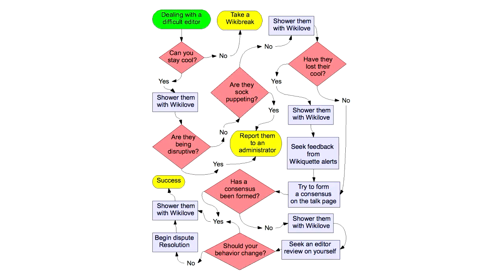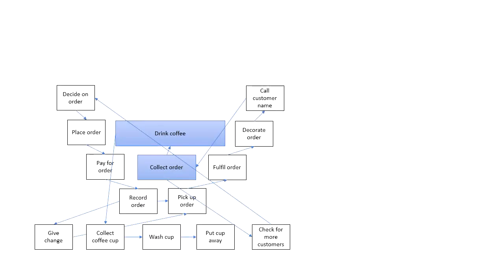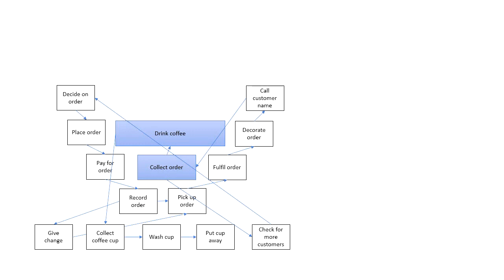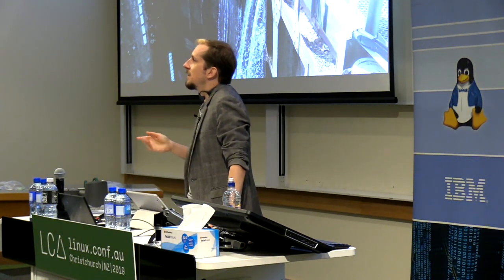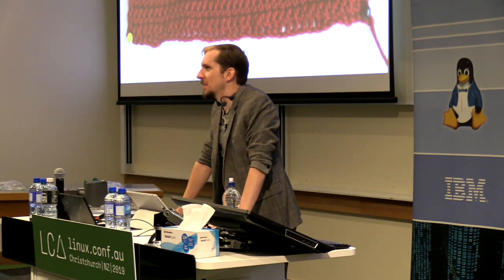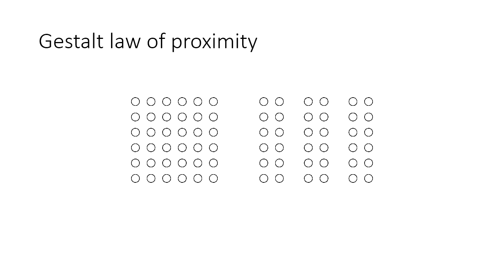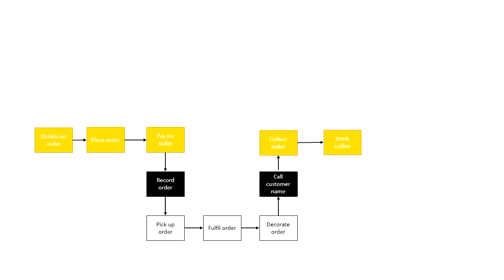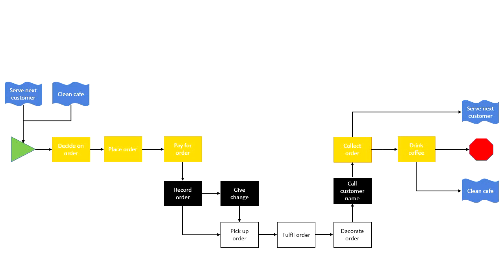Expanding the Soft Skills Toolkit: The Art and Science of Diagramming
Adam Moszt

You’ve put in the hard yards to plan your project, and now it’s time to get buy-in from the stakeholders. You’ve set up the meetings, you’re planning your presentation. Oh, no! The process diagram looks like a bowl of spaghetti, and that flowchart has more loops than a chainmail shirt. How are the meeting attendees going to understand this?

Never fear! Once you understand the principles of good diagramming, you will be a master of supplying the right image, first time, every time! People far (like the back of the meeting room) and wide (like the person all the way in the corner over there) will understand your intent at the merest glance.

You’ll learn how to make effective diagram that stick in the mind of your audience. In doing so, you’ll be able to present information quickly and comprehensibly to people, and be able to explain even the most complex of processes with clarity and ease. The principles that you learn here will also translate well into UI design and many other facets of user-facing application development and communication.